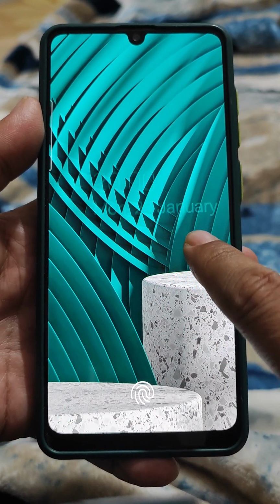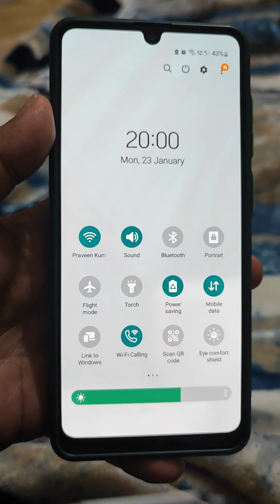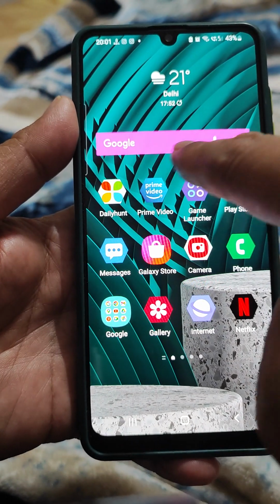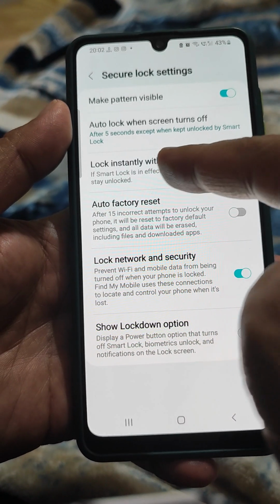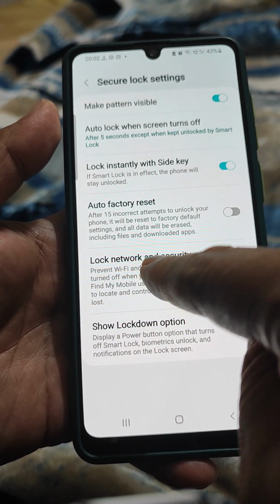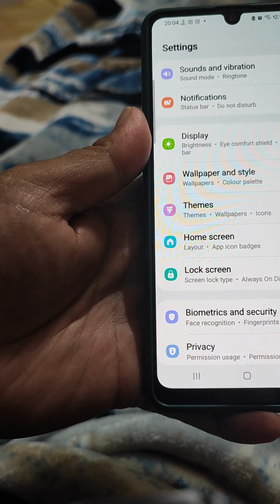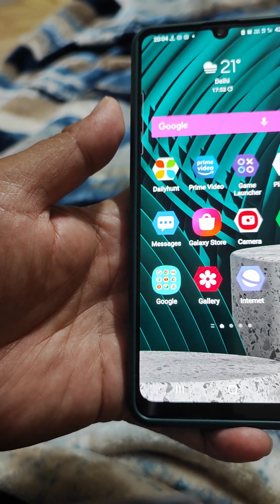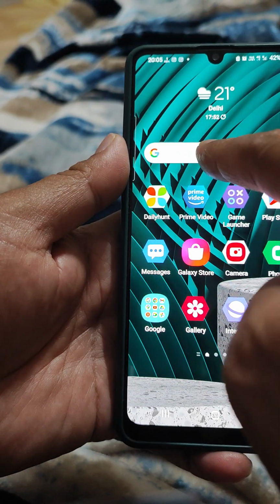3+ Hidden setting for customization of Samsung || Wi-Fi and mobile data unlocking from locked screen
How to switch on wifi from locked screen, How to switch on mobile data from locked screen,
 3+ Hidden setting for customization of Samsung || Wi-Fi and mobile data unlocking from locked screen
notification bar updation